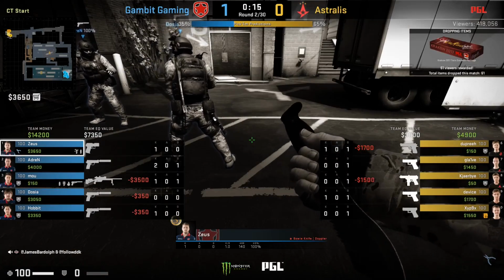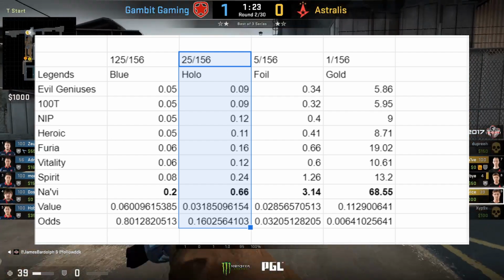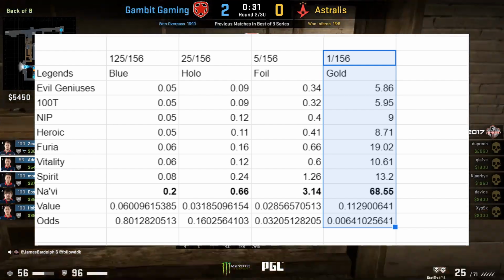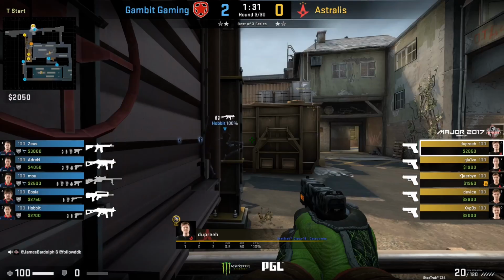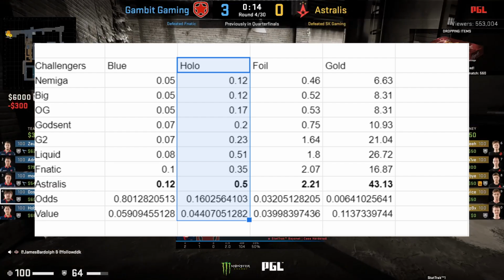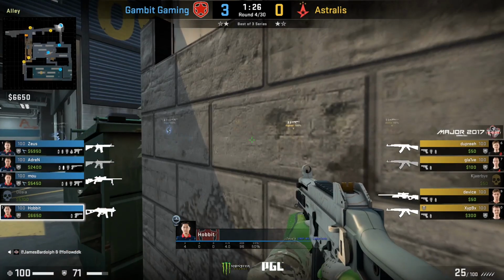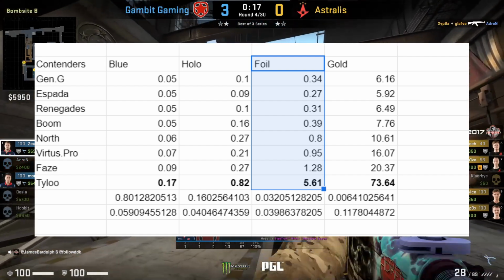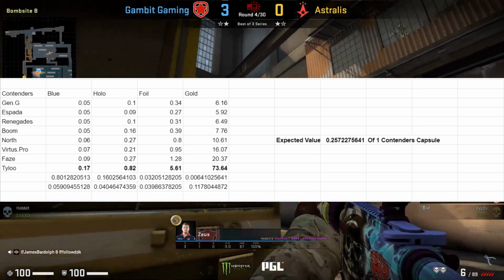THE BEST CAPSULE TO OPEN IN CSGO? | EASY PROFIT USING MATH!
Today we talk about the potential of an opening for the RMR Capsules. There is a lot of speculation on what is good investments and what is not, and this is the best place to come to for the newest investments. These are very low risk, but decent reward investments. Leave me a comment on what you think about the different investments and their potential.